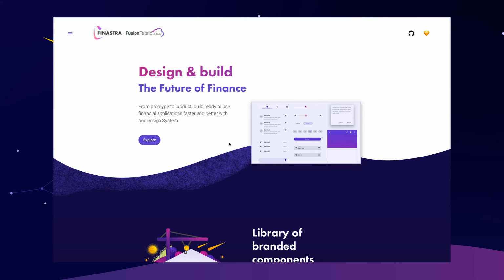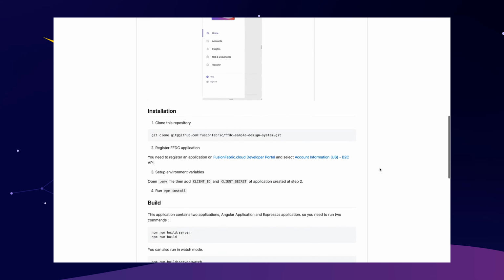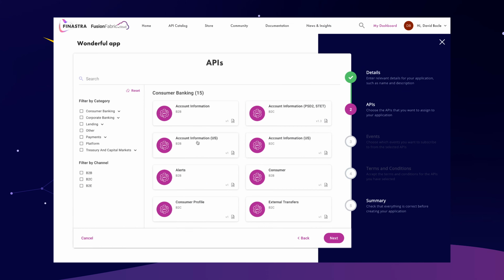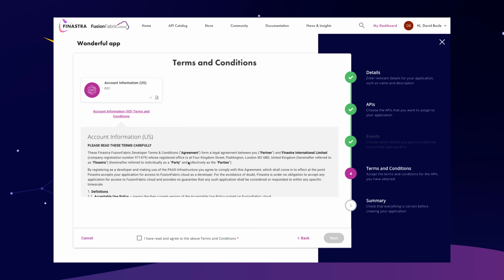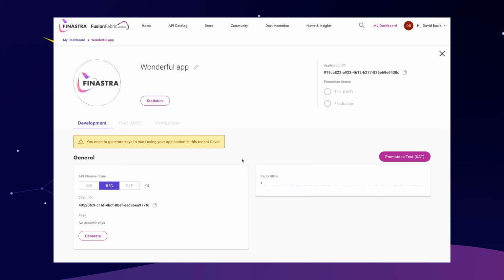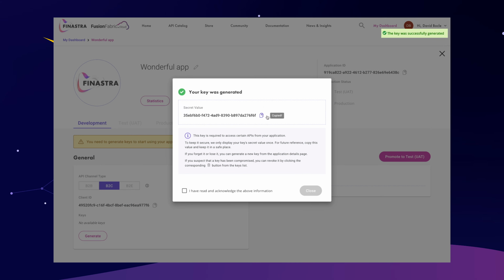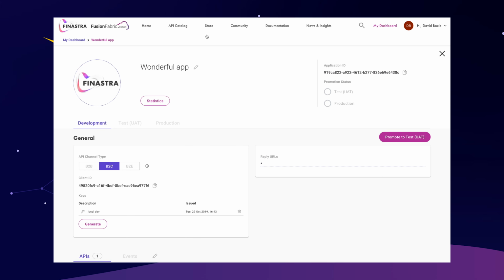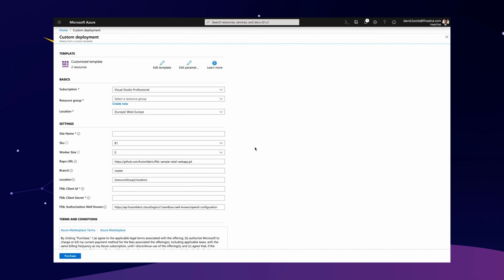Design System - Sample Retail App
In this video David will show you how to create a fully working application consuming real data from FFDC's APIs with our starter app.